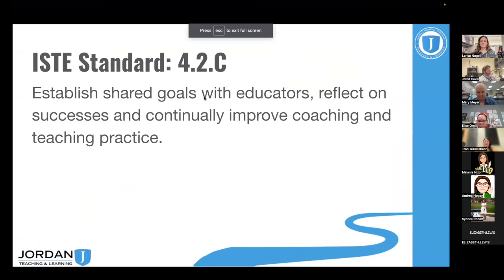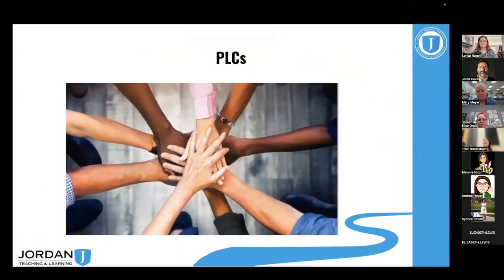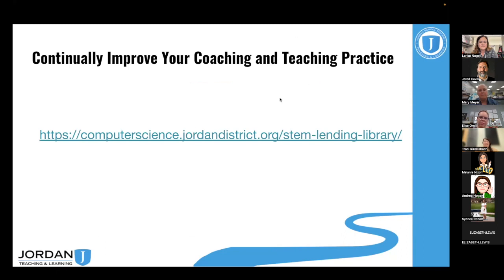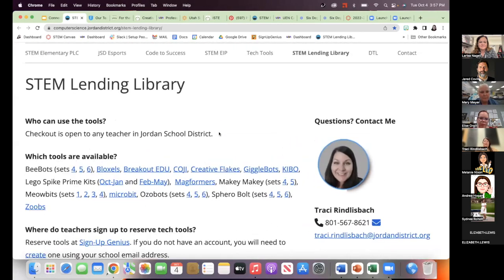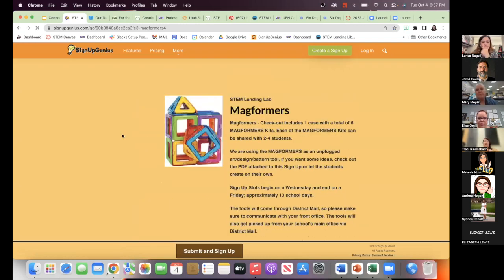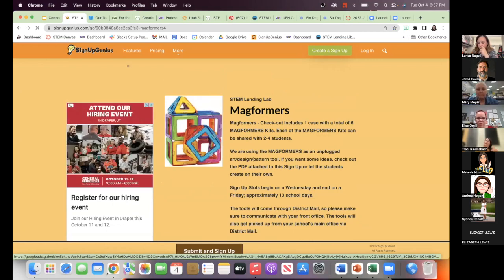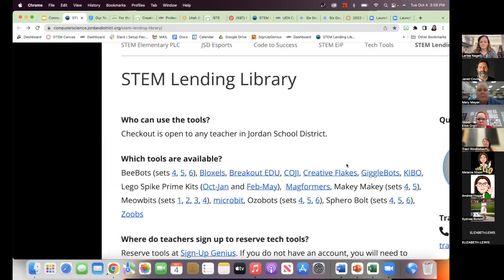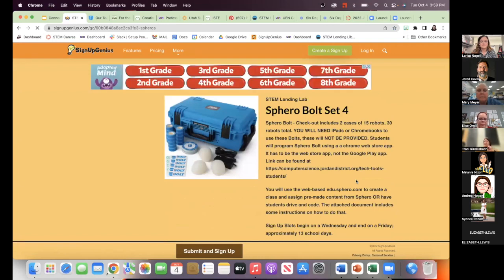DTL Webinar Connected Learner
Traci Rindlisbach leads our DTL webinar session on being a connected learner.  In this webinar Traci illustrates The Six Degrees of Being a Connected Learner

Our monthly themes for the 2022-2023 school year come from the ISTE Standards for Coaches and this month's theme is Connected Learner